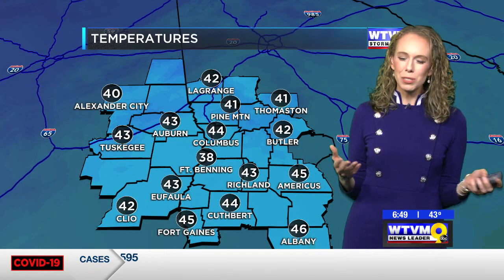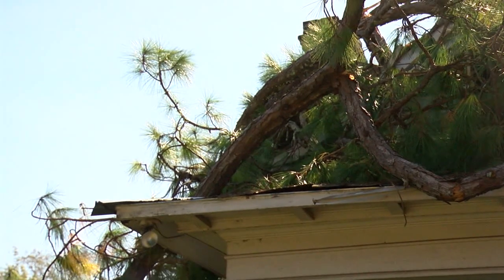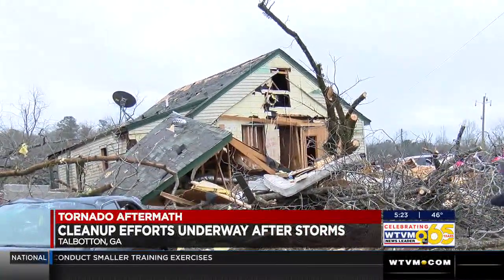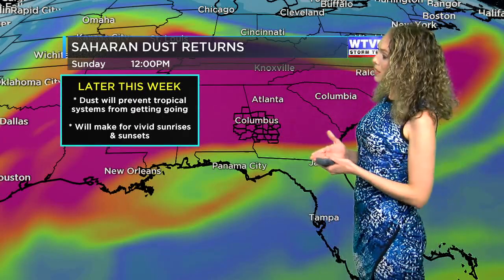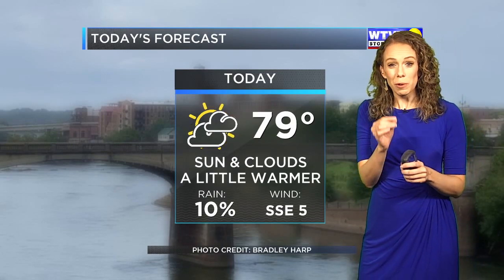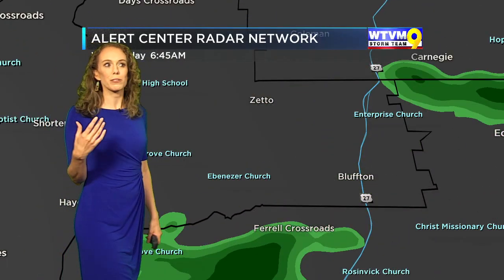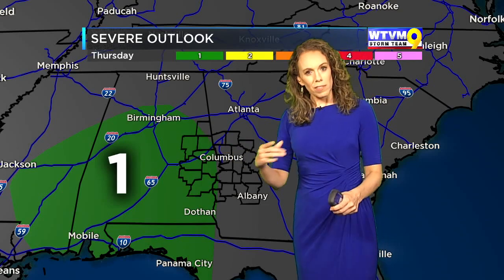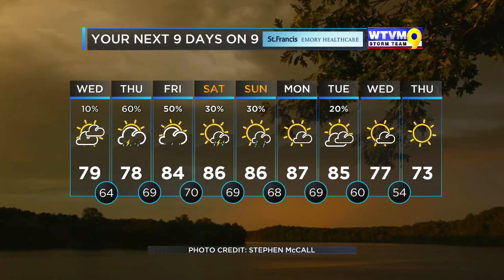Meteorologist Lauren Linahan: Spring 2021 Weather Reel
Lauren Linahan is the morning meteorologist at WTVM (ABC - Gray Television) in Columbus, Georgia. She has the National Weather Association Seal of Approval as well as over 6 years of on-air experience forecasting, live field reporting, and telling stories in the Southeast.

Severe & Field Coverage | 0:34 - 1:47
Full Forecast | 2:09